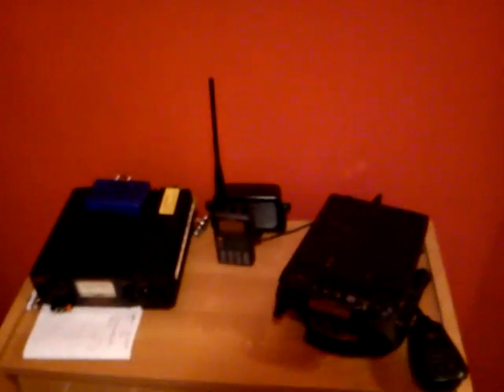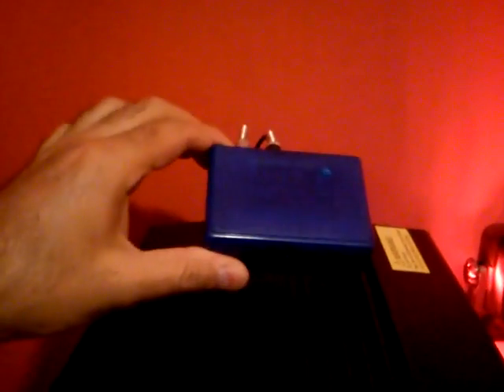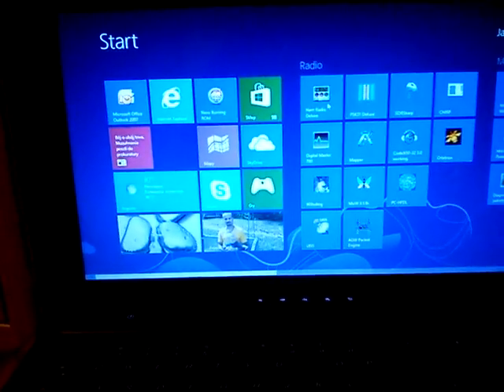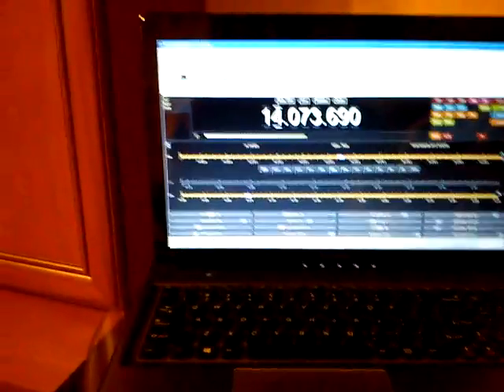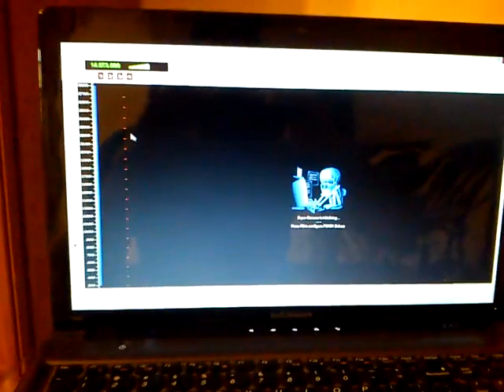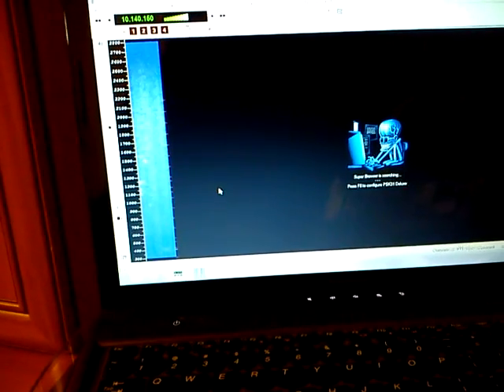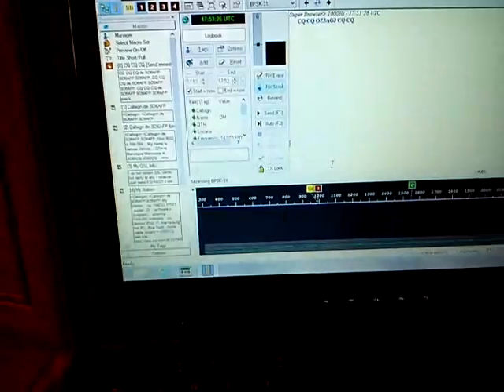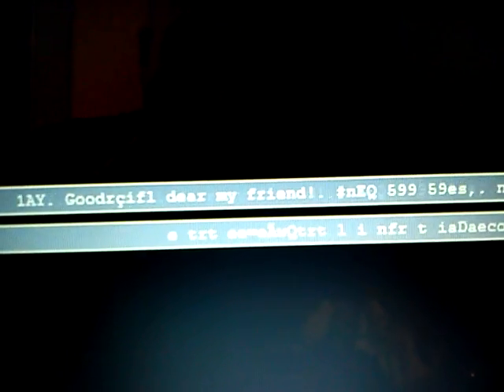BT CAT + BT Audio transfer to FT857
I've used BT to RS 232  module to control TRX by HRD 4. Old NOKIA BT headset was used to transfer audio in both direction.
Works well - and you can feel freedom to make digital QSO from most places at your home :o)